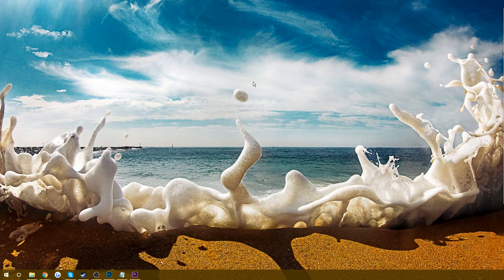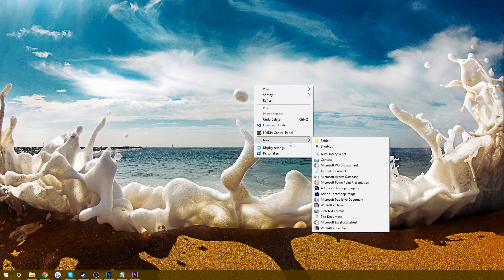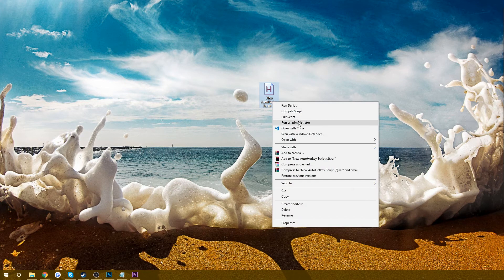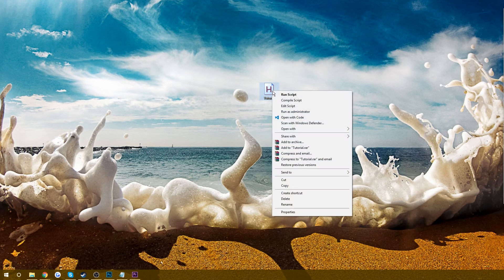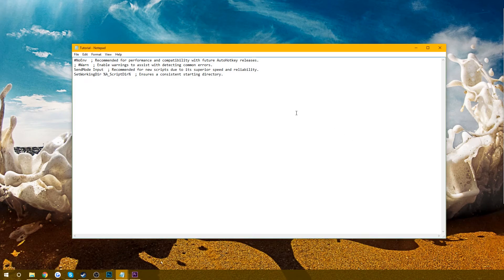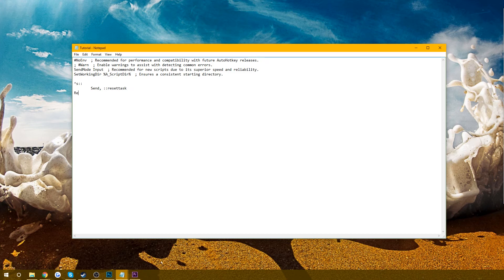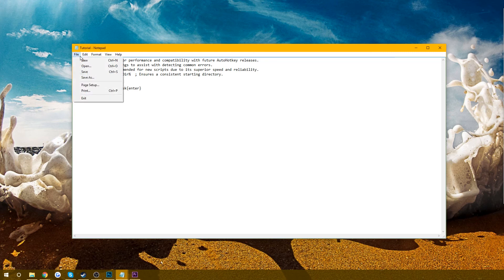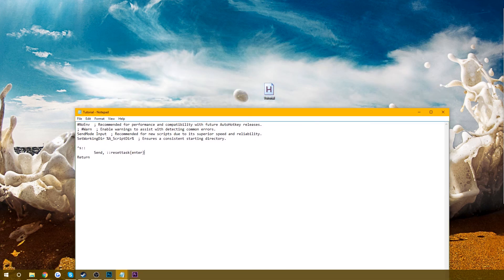Introduction to AutoHotKeys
I did a brief introduction on scripting using AutoHotKeys.

For more tutorials tell me what you want to learn or what would be cool to watch!